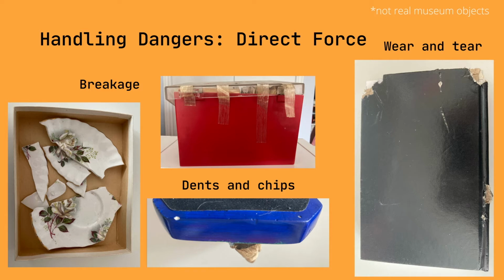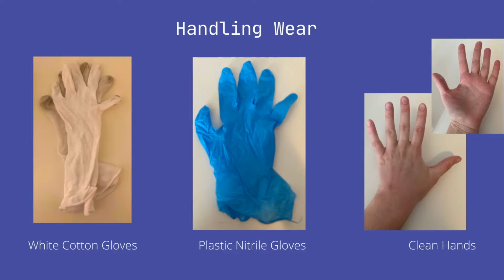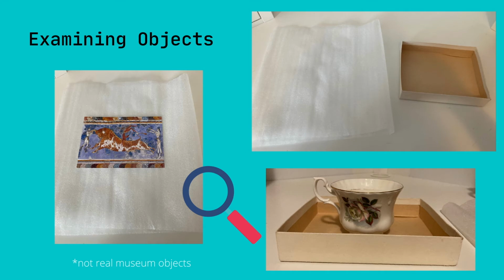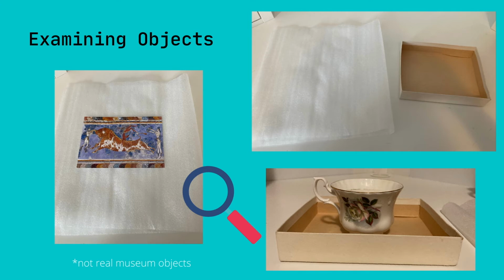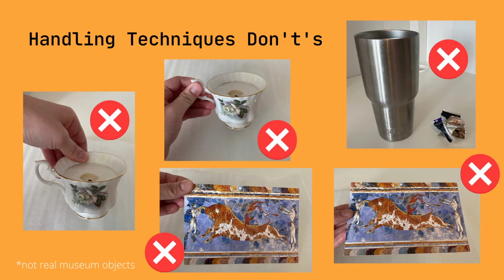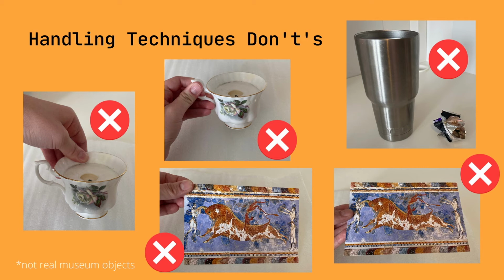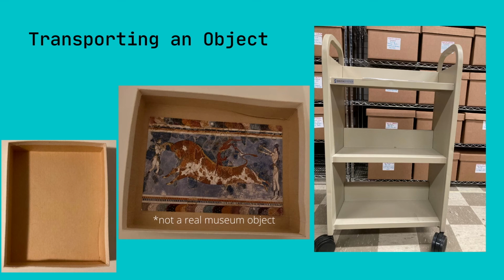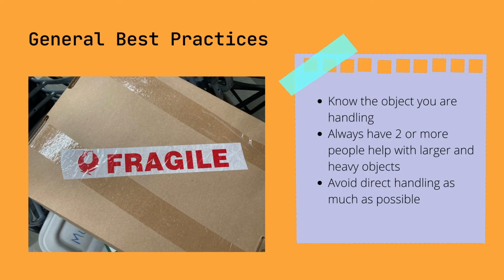Collection Management: Handling Museum Objects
Enjoy Part 3 of our Collection Management 101 series! Todays video is on  Handling Museum Objects. We will be talking about the Do's and Don't's of handling and the dangers that come with it!